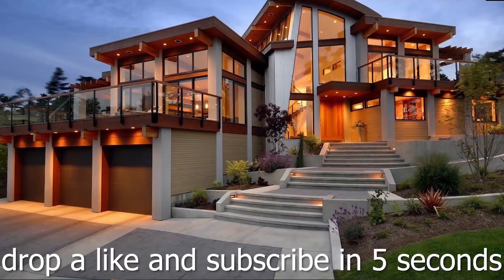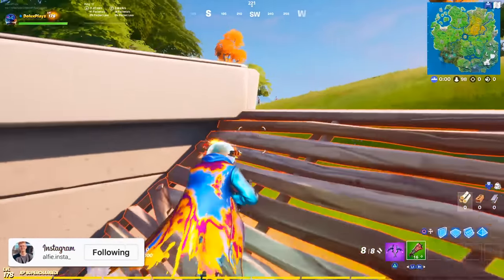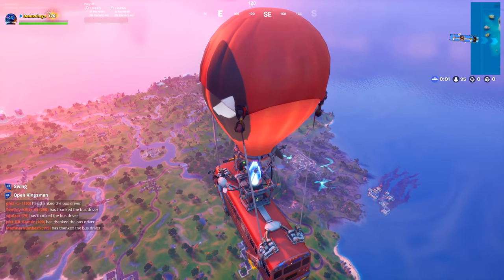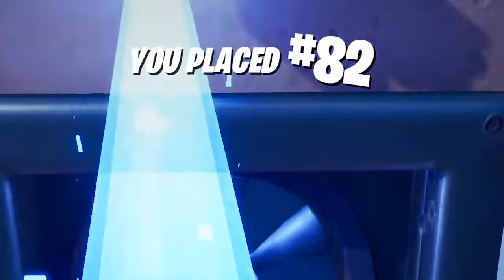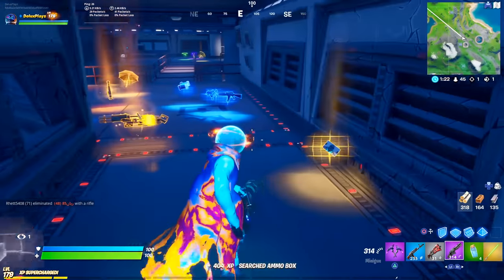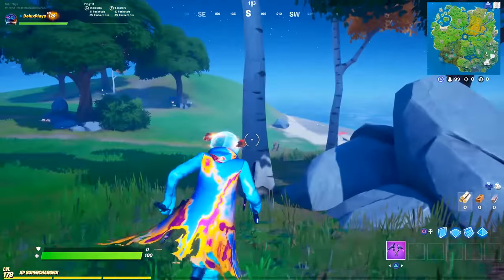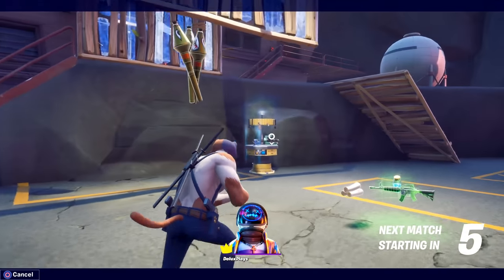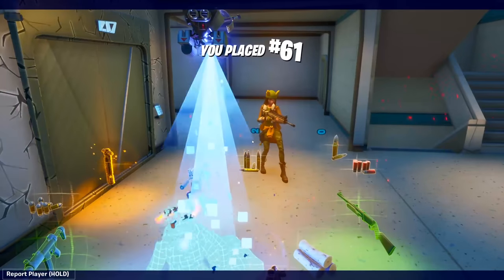Fortnite But Staying in The Vault All Game